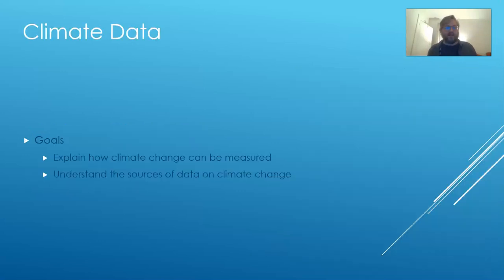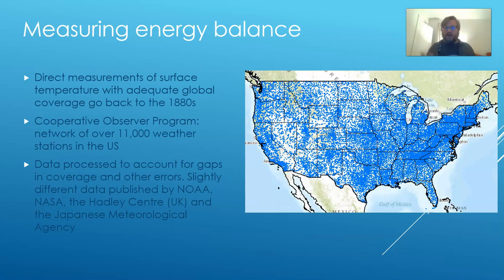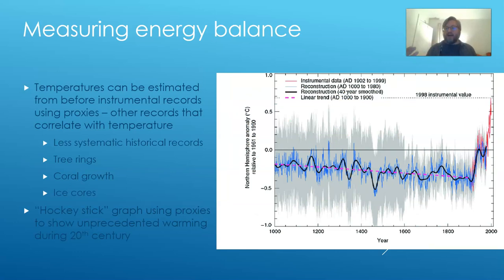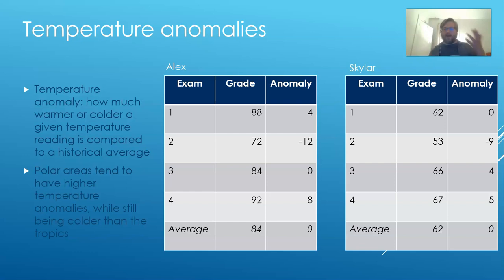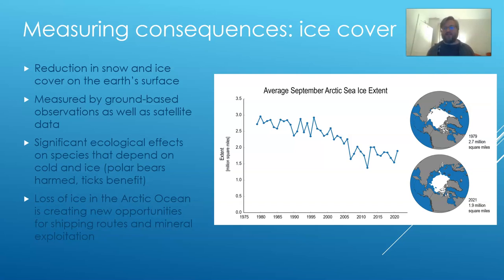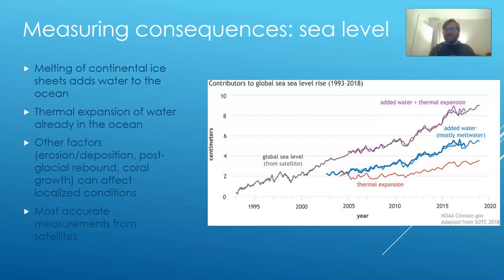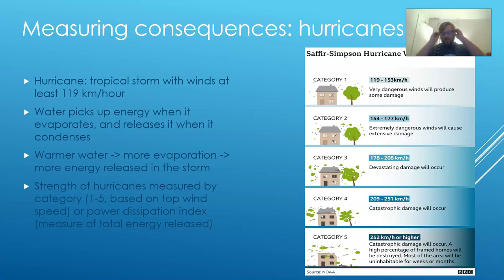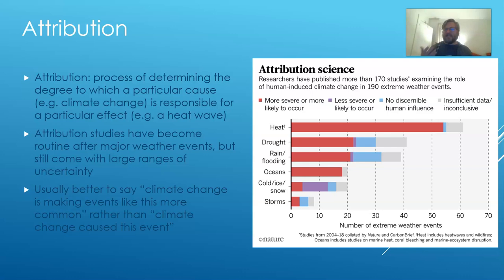SCI 102: Climate Data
Lecture on climate data for SCI 102: Understanding the Physical World at Slippery Rock University